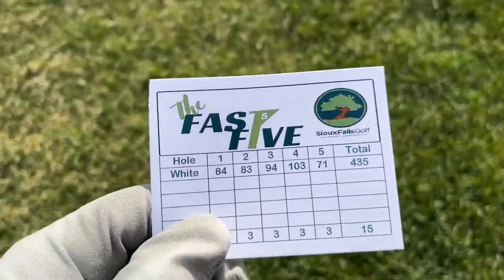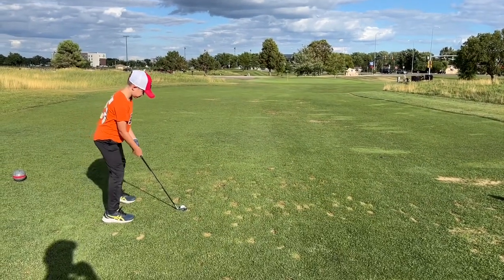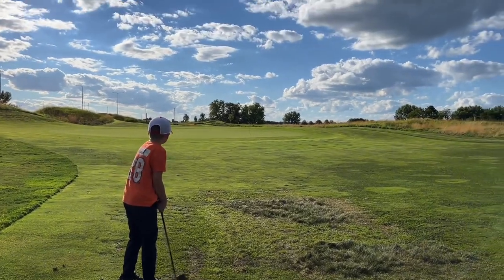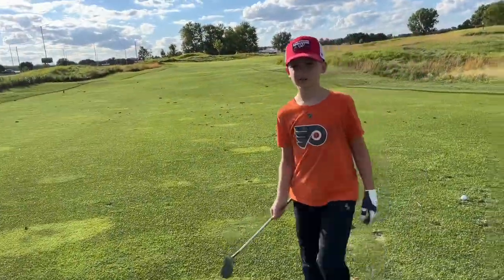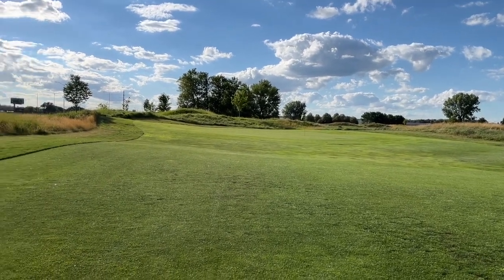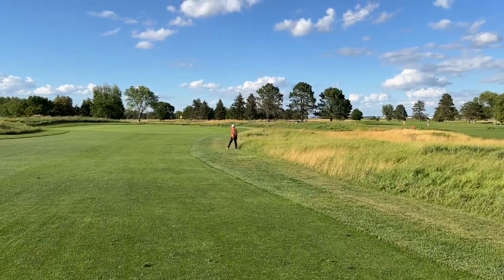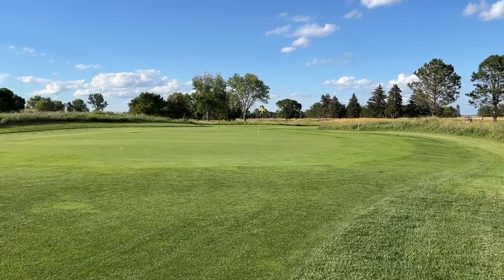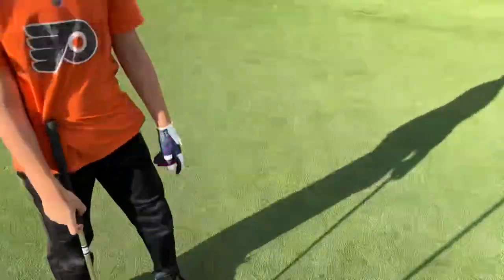We take on the Fast Five at Elmwood Golf Course!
We take on the Fast Five at Elmwood Golf Course in Sioux Falls South Dakota. This Par 3 short course is a great challenge for new golfers or those short on time.